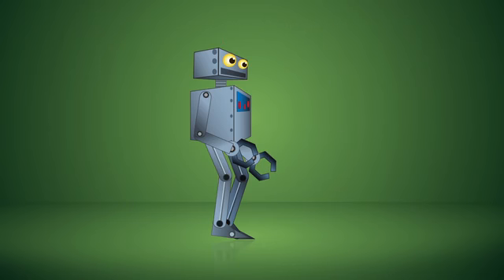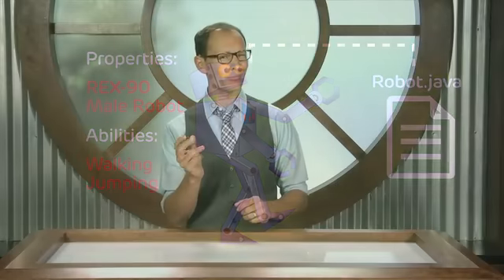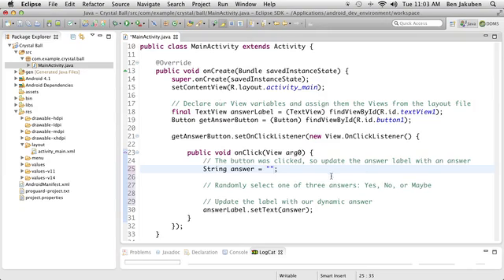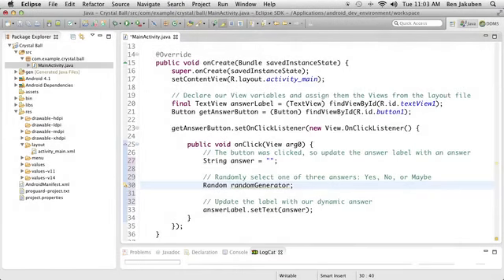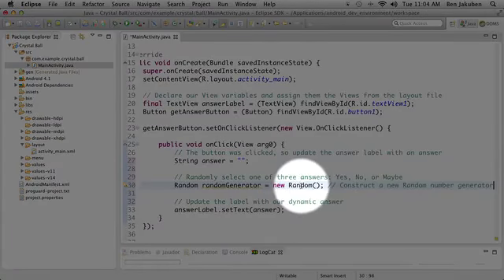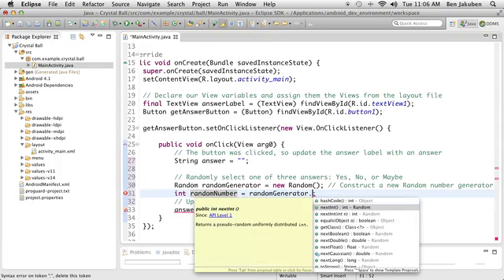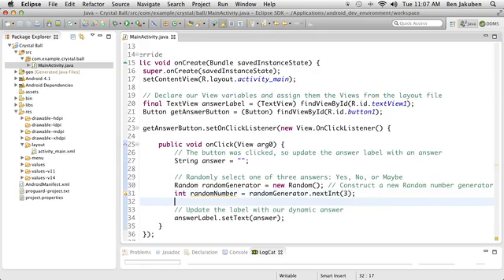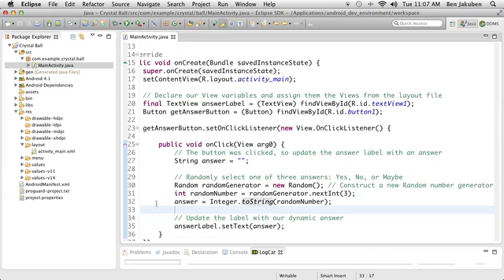A 10 Objects and Random Numbers